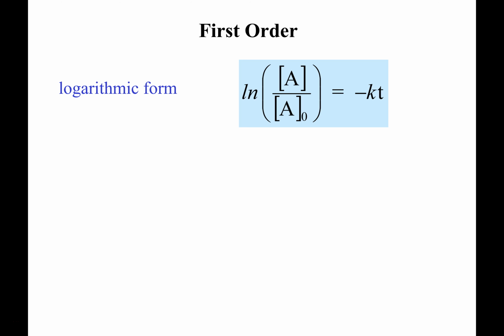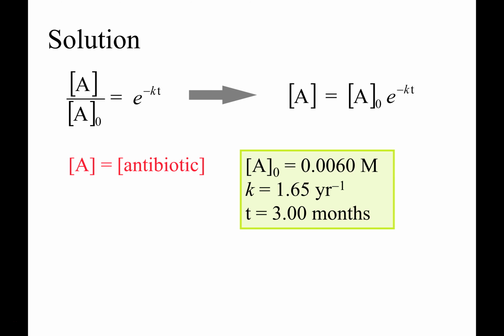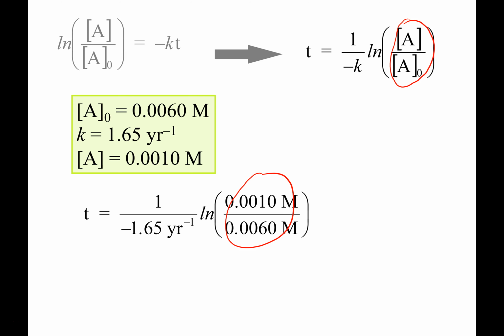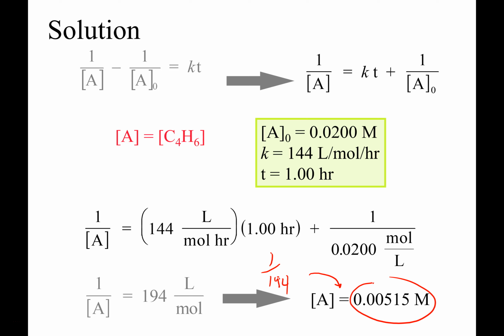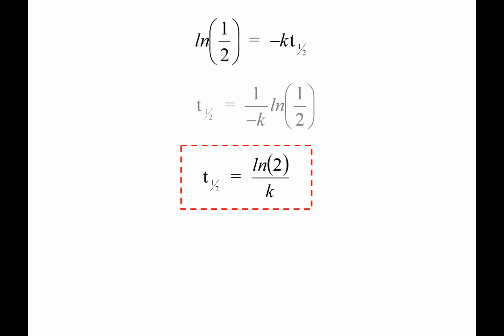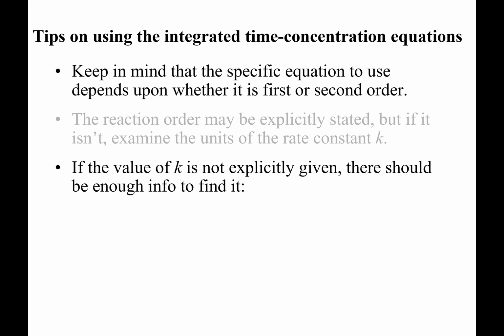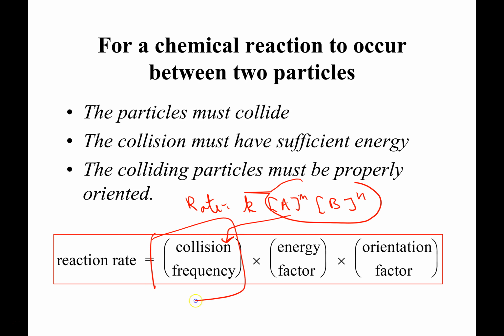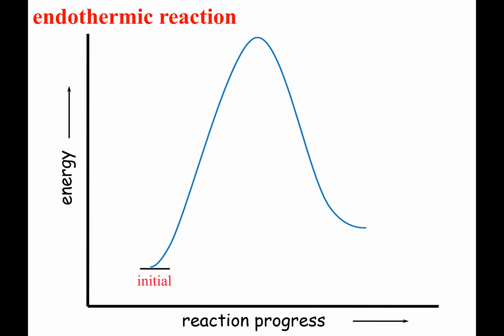CHM175 Feb 25